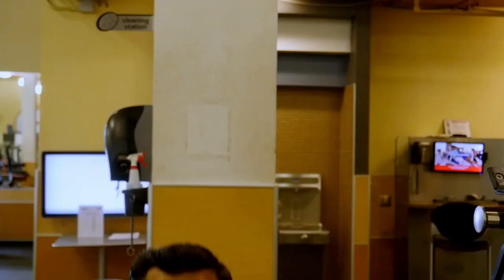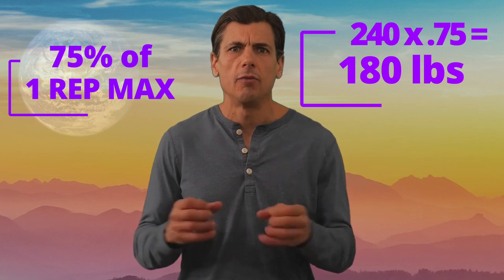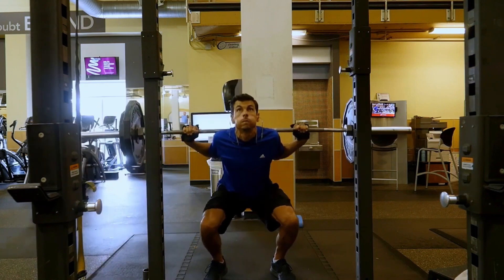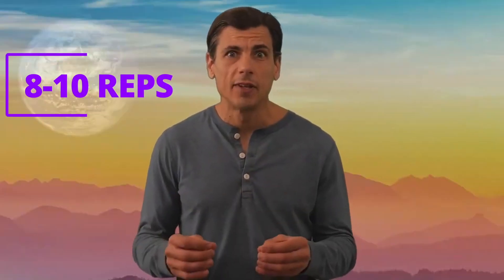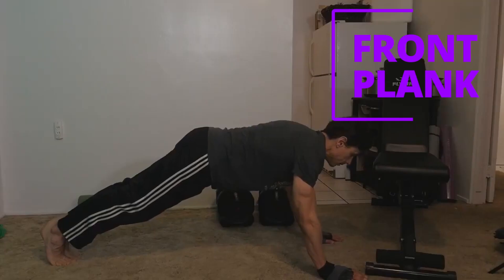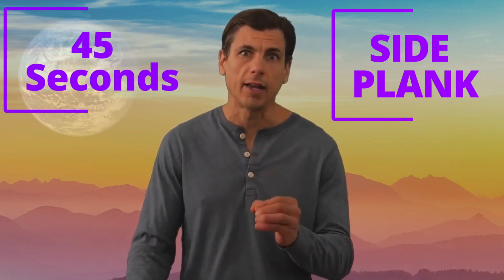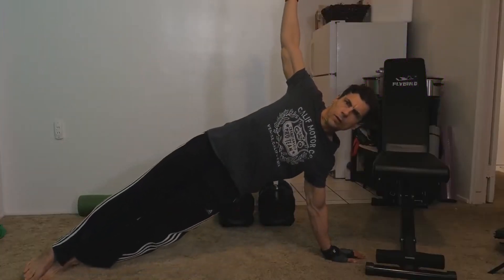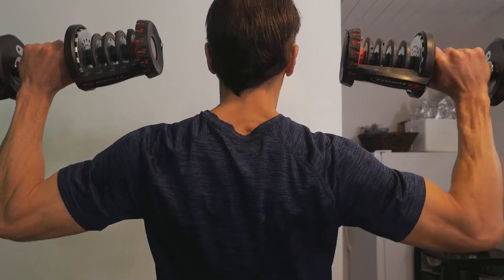Do You Have Muscular Endurance?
Whether you're a seasoned athlete or just starting out on your fitness quest, understanding and measuring your muscular endurance is crucial for progress.

In this video, you'll learn:

Practical methods for assessing muscular endurance at home or in the gym.
Step-by-step demonstrations of effective endurance-testing exercises.

~Jeff is an ACE Certified Personal Trainer and Nutrition advisor

LINKS to equipment I use in my home gym:

Bowflex SelectTech 1090 Adjustable Dumbbells (Pair)

Check out Jeff's creative projects...

Can a tour guide, plagued by a life of mediocrity,  rise up and discover his meaning before it is too late? A fun, light-hearted feature film about rising up in the face of adversity. Sometimes the hardest thing in life is breaking out of our comfortable discomfort.

LISTEN to the hard-hitting and heart-felt Tour Guide Rising soundtrack NOW on Spotify...

The two-party system has polarized America and now the country is facing extinction. Can a down-on-his-luck bicycle messenger lead a third party to capitol hill despite no political qualifications and a campaign based on eating real food? Will the help of his friends make enough difference in time to save the world?

EQUIPMENT USED IN THIS VIDEO:

RODE BOOMPOLE Pro Microphone Boom Arm

RODE NTG2 Multi-Powered Condenser Shotgun Microphone

ZOOM H4N PRO - 4-Track Portable Recorder, Stereo Microphones

PANASONIC LUMIX G Leica DG Vario-12-60MM Lens

NEEWER 3-Pack 660 LED Lights, Barndoors, 6.5 ft Light Stand, Batt

Jeff's Acting Training...

Jeff's Improv Training...